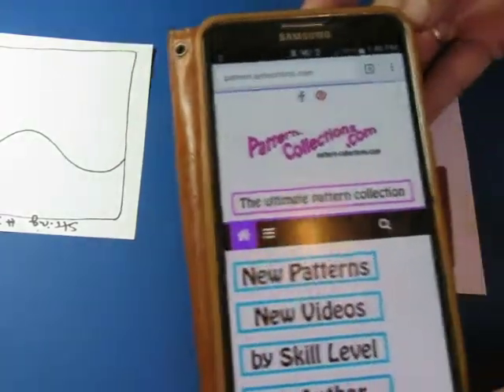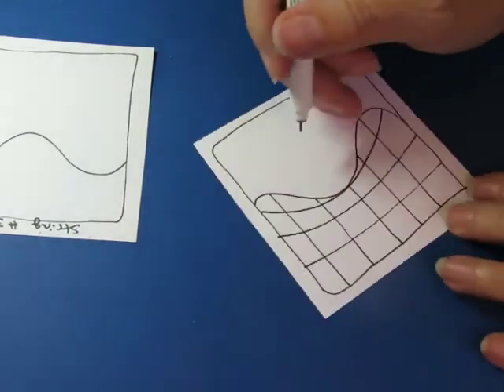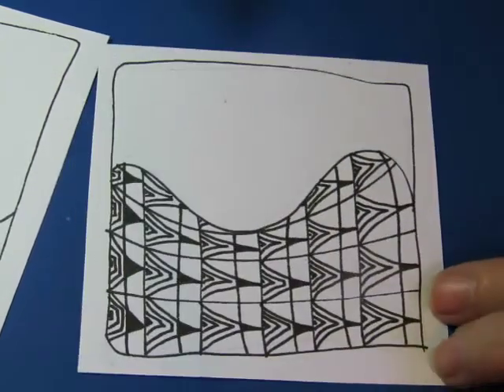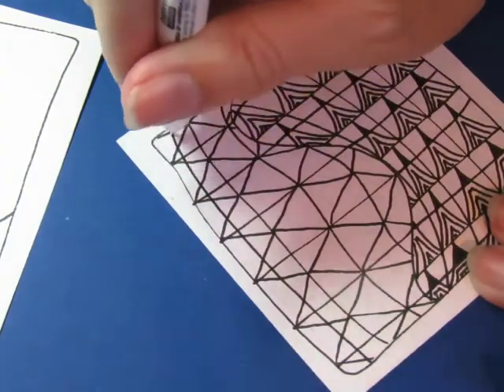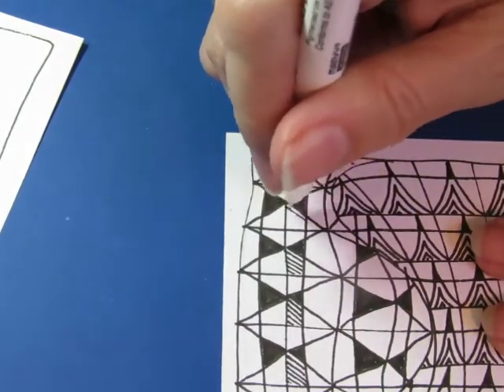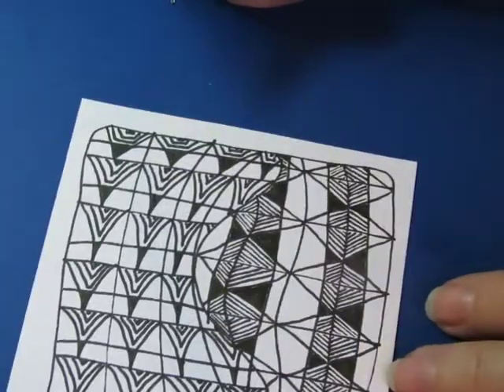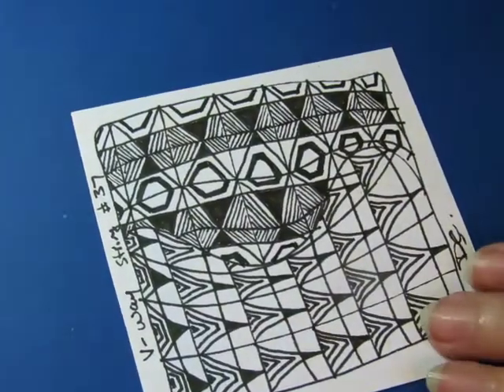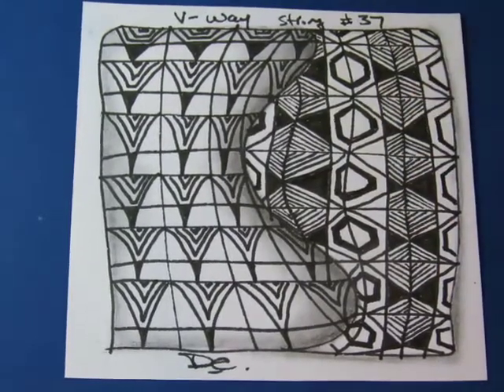V-way - today's daily tangle pattern